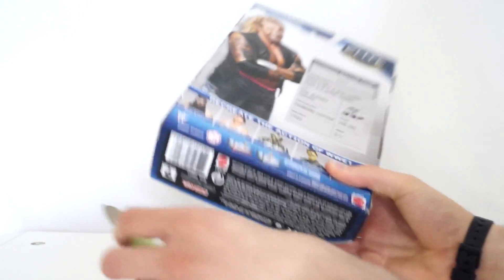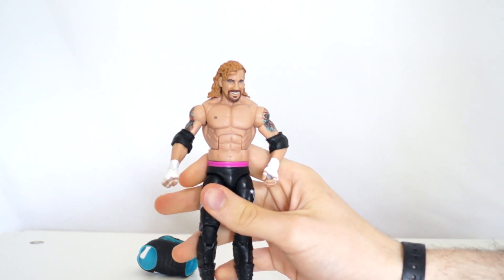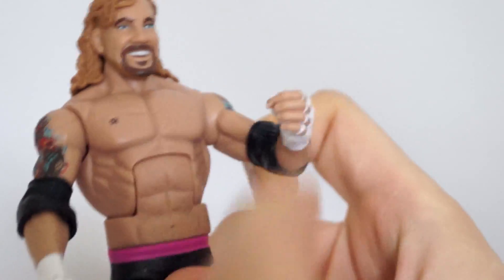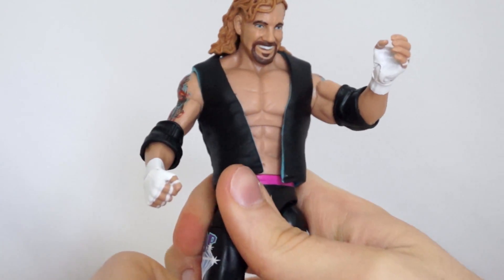Diamond Dallas Page DDP WWE Elite 36 Figure Unboxing & Review!!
AW YES DDP YOGA!!

@tommytoytravels for twitter!